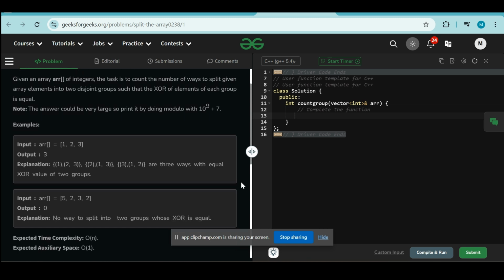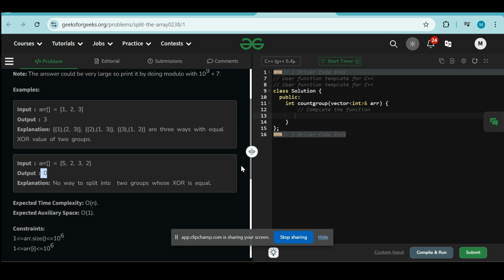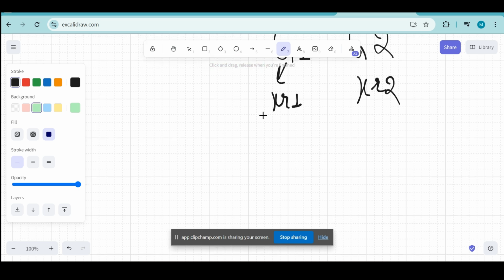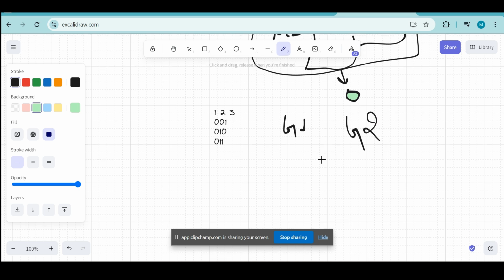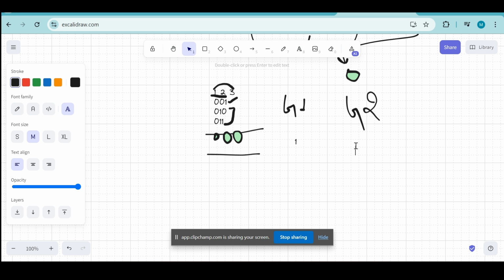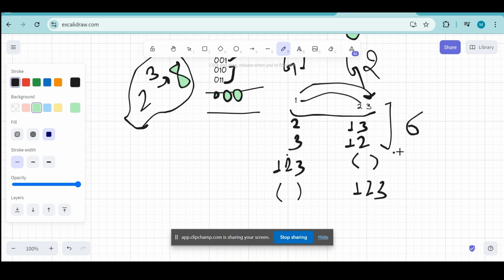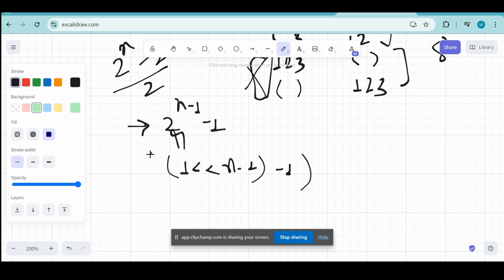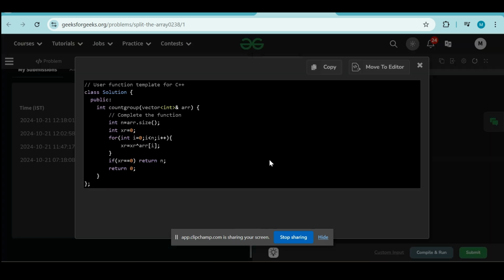!!!REVISED Solution GFG Potd Split the array